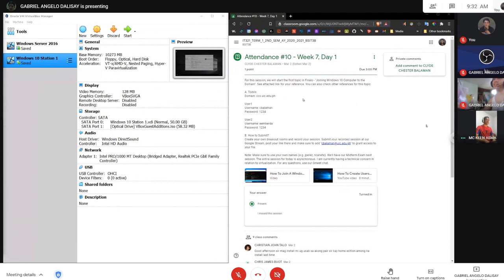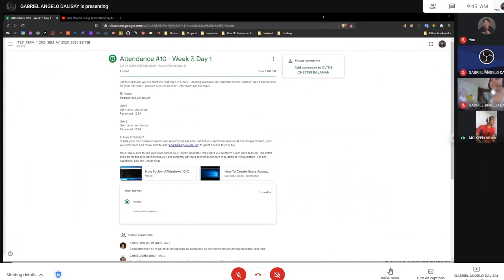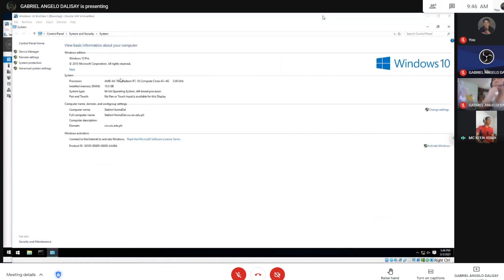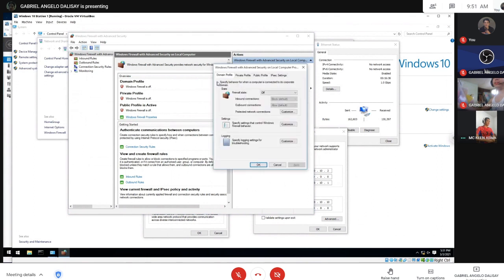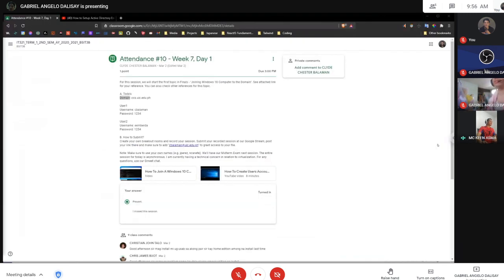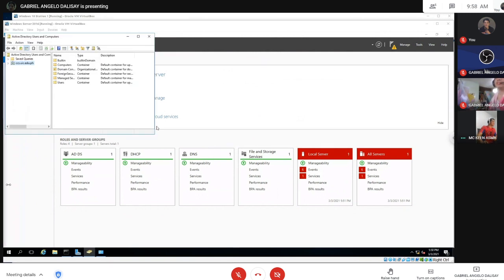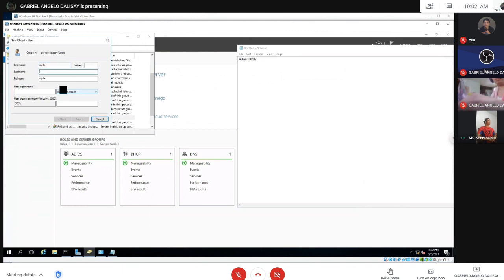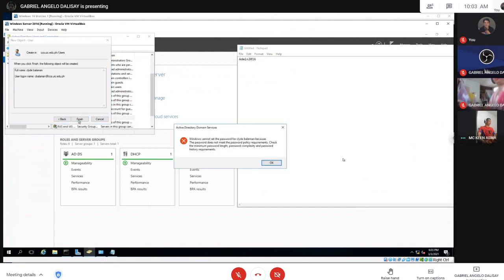join win 10